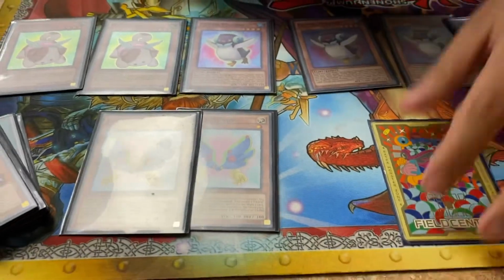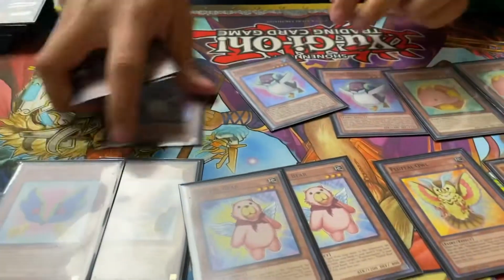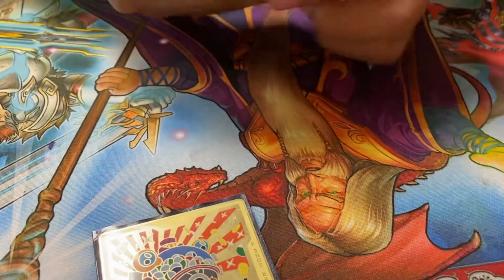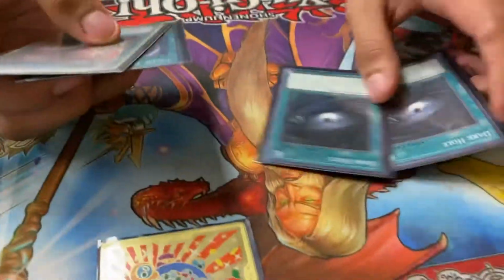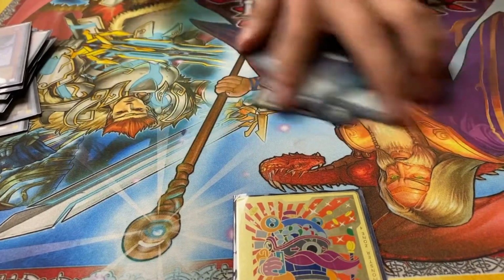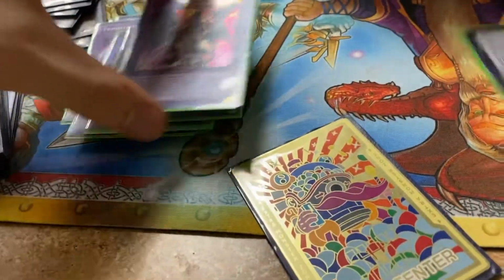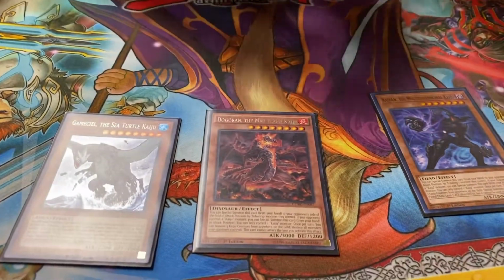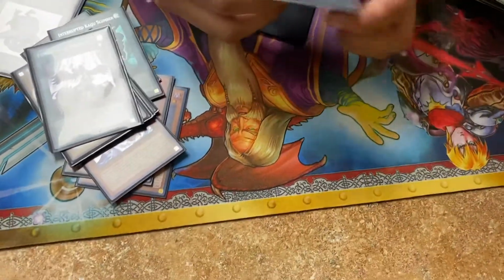Bryan’s 3rd Place Fluffals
Today, tonight, is r whatever, one of my friends took top 3 at locals with, Fluffals. Yeah, vfd, Zeus and back row have no protection